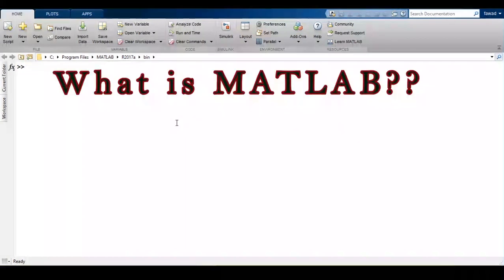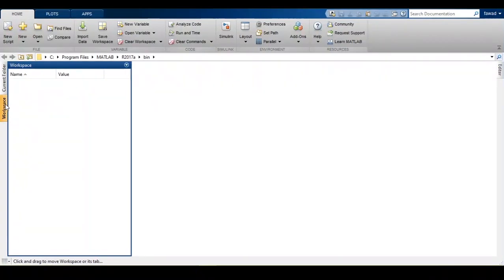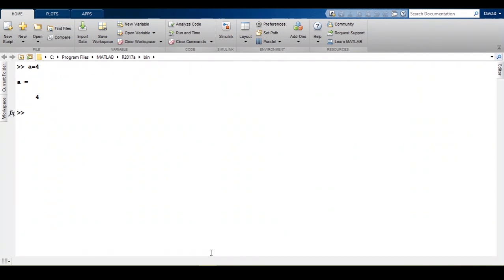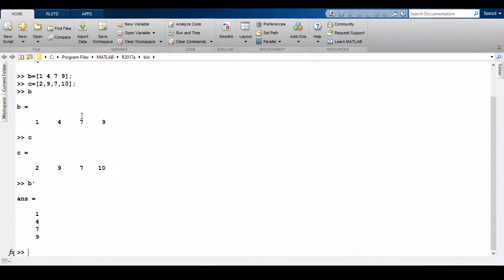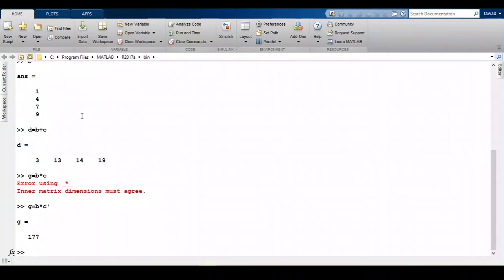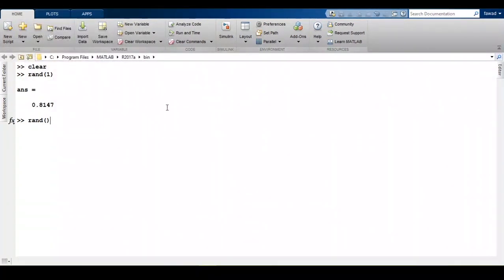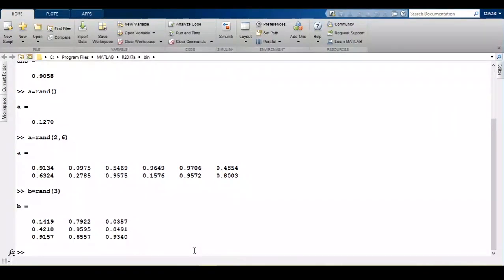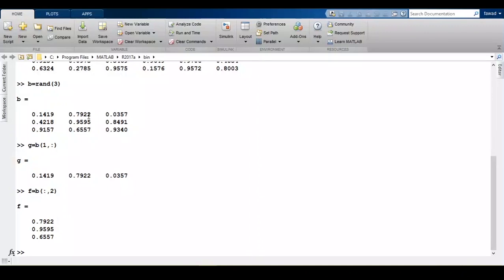INTRODUCTION to Matlab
The name MATLAB stands for matrix laboratory. MATLAB was originally written to provide easy access to matrix software developed by the LINPACK and EISPACK projects, which together represent the state-of-the-art in software for matrix computation.
MATLAB is a high-performance language for technical computing. It integrates computation, visualization, and programming in an easy-to-use environment where problems and solutions are expressed in familiar mathematical notation. Typical uses include:
Math and computation
Algorithm development
Modeling, simulation, and prototyping
Data analysis, exploration, and visualization
Scientific and engineering graphics

Topics covered in this video:
1. basic into to Matlab
2. defining scalar and vector(column matrix or row matrix)
3. defining random scalar value and random vector
4. defining matrix of random elements
5. assigning column or row of a matrix to a variable.